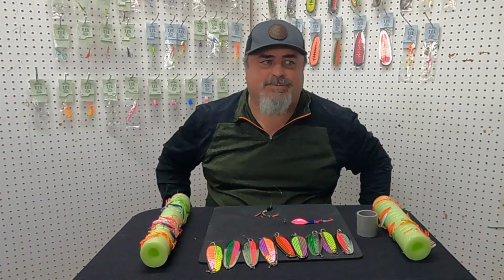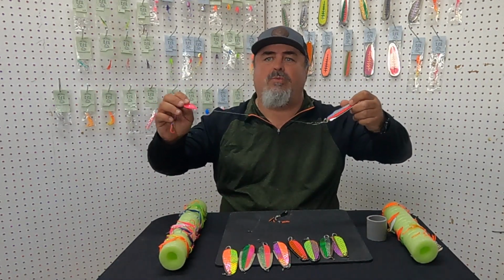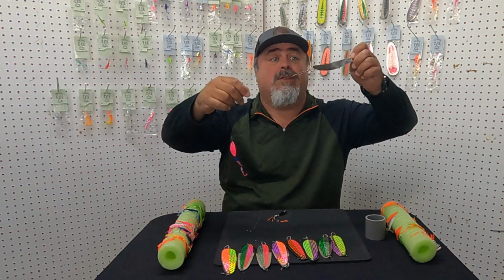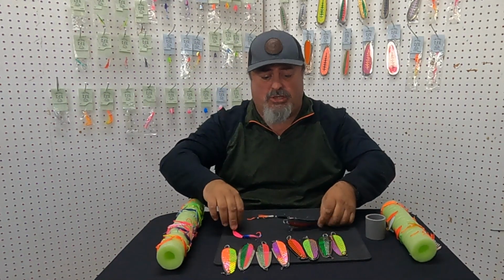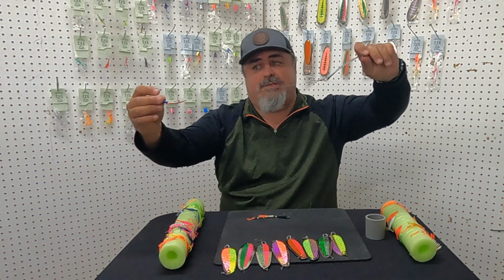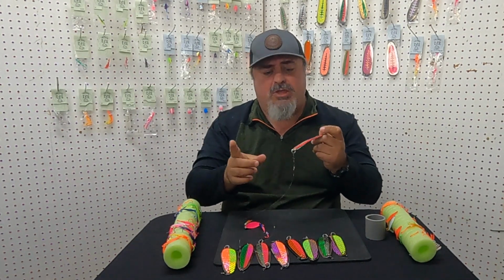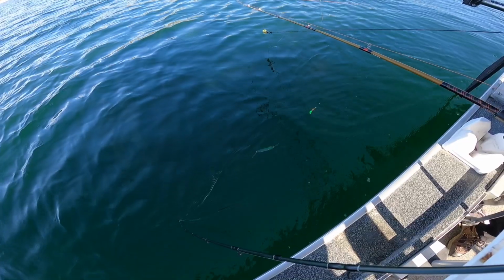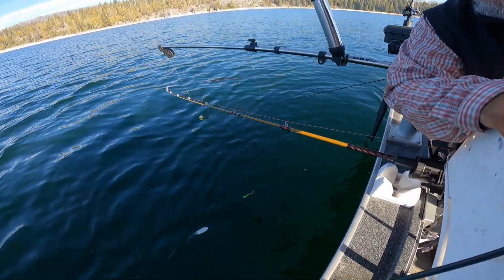How to tune your Dodgers and Tackle for Kokanee and Trout fishing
Rick Mendenall of TNK Tackle talks about tuning your doggers and tackle because this is very important. This informational video leads you through how to tune it to get the action needed to catch more fish.

Chapters:
0:00 Why tune dodgers and Action Bugs
0:32 How the dodger should swing
0:59 Bend the dodger for more action
1:37 Bend or flatten the Action Bug
2:53 Micro squids without a bug
3:09 Leader length: 8–12 in for bugs, 10–12 in for spinners
4:04 On the water: the action you want
4:58 Wrap-up